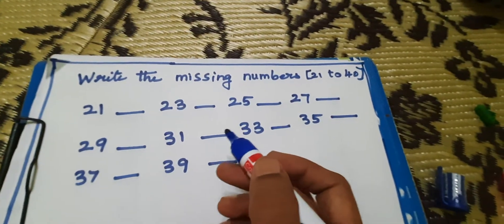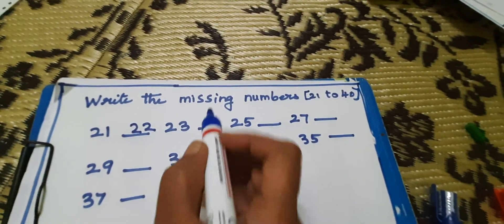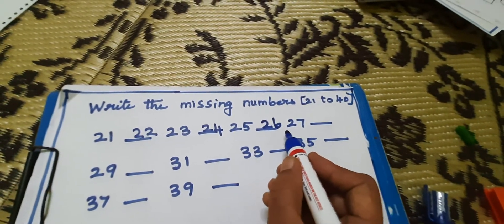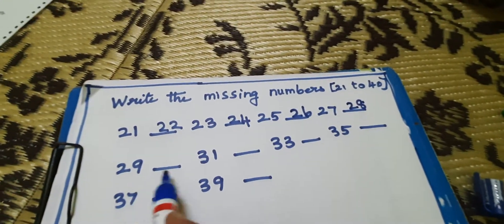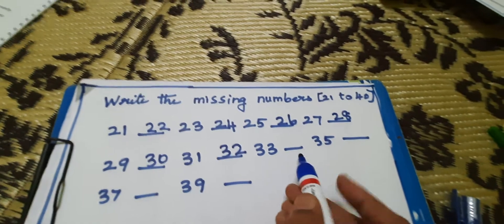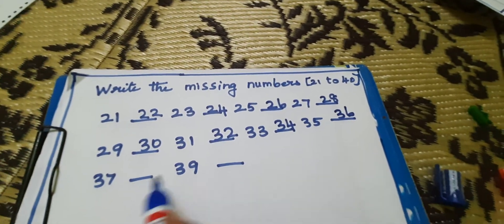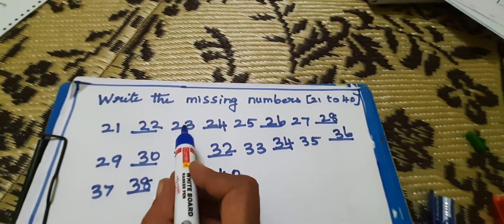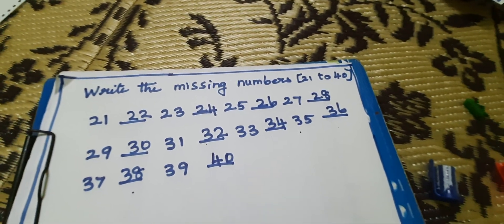Write the missing numbers-maths worksheet for L.K.G/U.K.G/NUMBERS-21 TO 40/CBSE/NURSERY/ICSE FOR KID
Write the missing numbers-maths worksheet for L.K.G/U.K.G/NUMBERS-21 TO 40/CBSE/NURSERY/ICSE FOR KIDS
EASY LEARNINGFOR KIDS
TEACHING AND LEARNING
SIMPLE WAY LEARNING
FOR PRE SCHOOL KIDS
NUMBERS ACTVITY SHEET